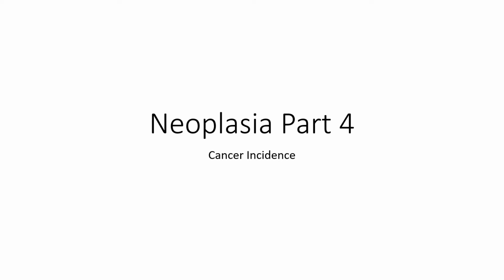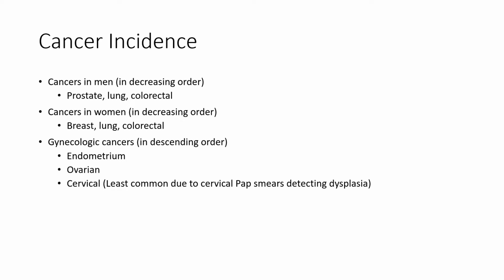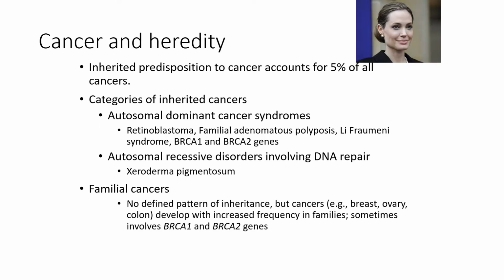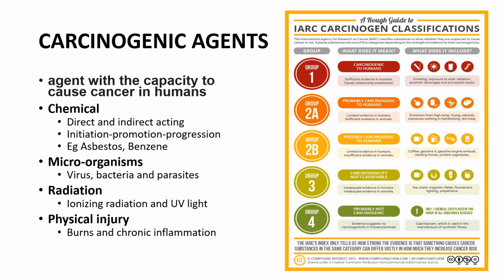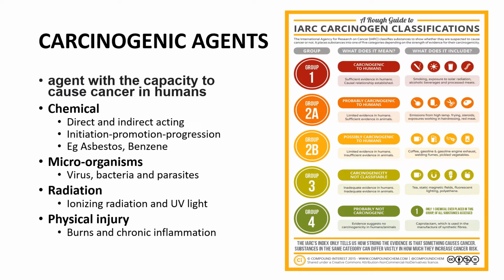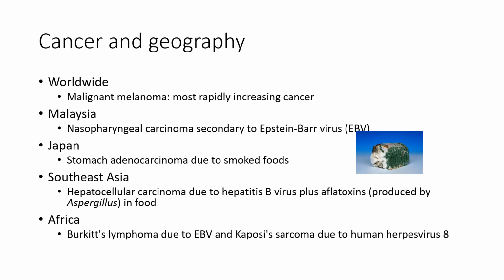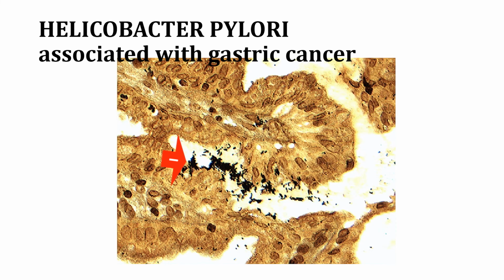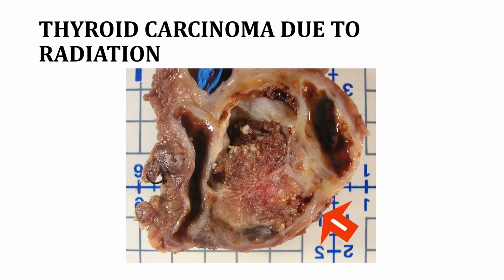Neoplasia 2022 Part 4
Part 4 is on Cancer incidence